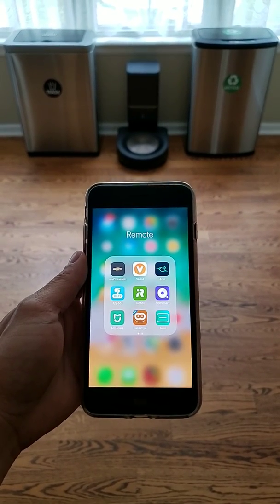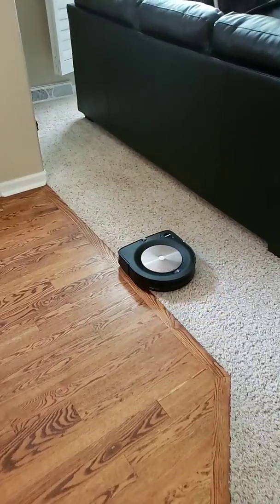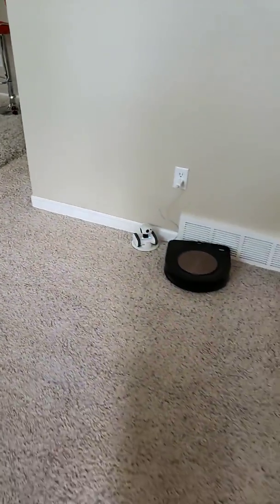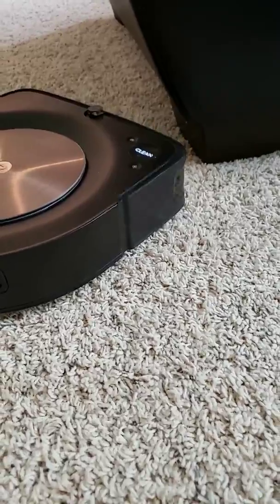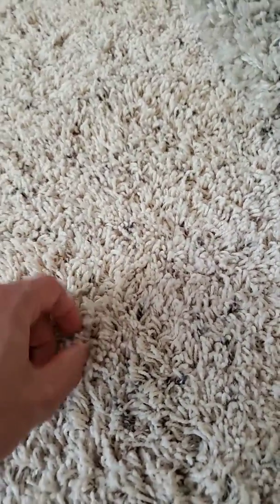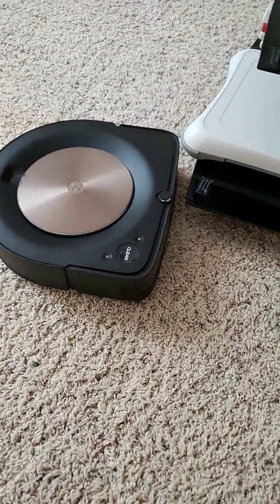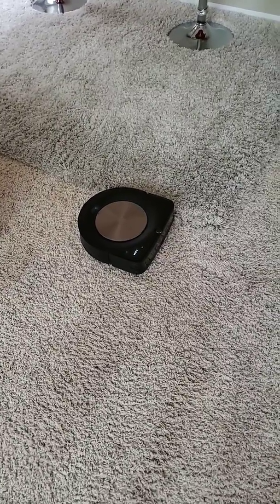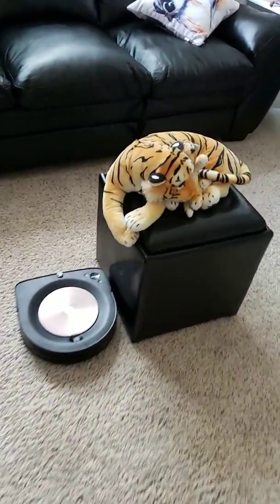Roomba s9 on high profile carpeting. Successful Vacuuming with improved navigation and cleaning 😮😮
Roomba s9 on high profile carpeting.

360 S7 Laser Navigation Robot Vacuum Cleaner

360 S6 Laser Navigation Robot Vacuum Cleaner
 Flash-sale the price will be $276.99

360 S6 Laser Navigation Robot Vacuum Cleaner

So after the Roomba s9 has 3 successful cleaning runs and mapped out the house, the Roomba s9 was able to successfully navigate the high profile carpet area with out getting stuck.

Also there was a software update which made the Roomba s9 more persistent in trying to get itself unstuck.